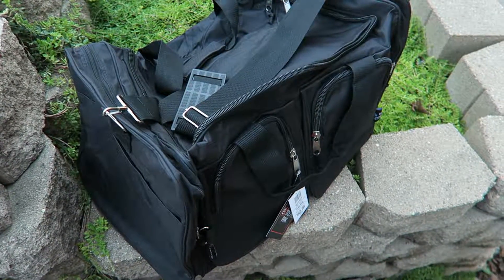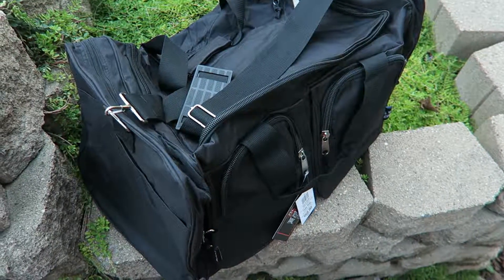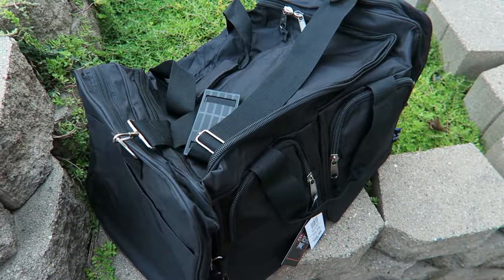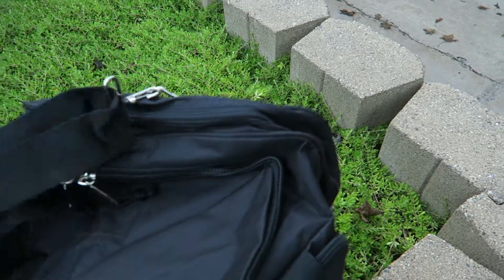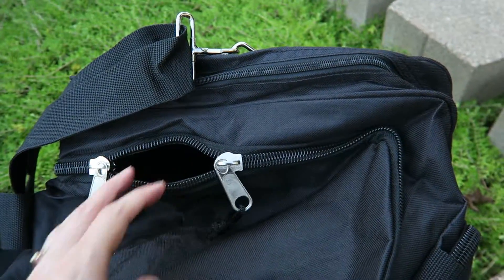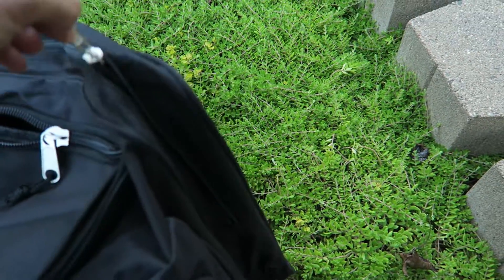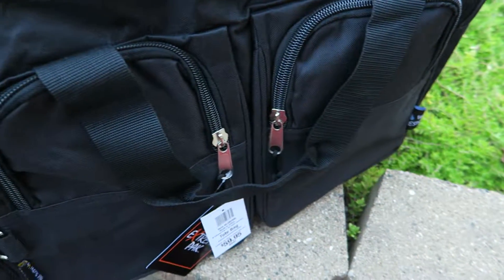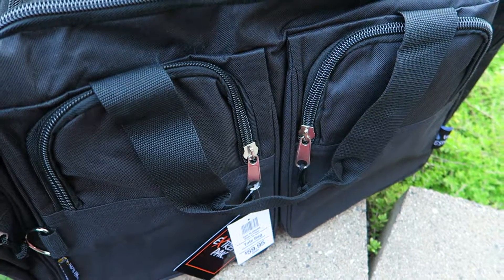Extreme Pak Water resistant Tote Bag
I love the fact that this tote is water proof. It has pockets everywhere. It has both a hand held handle, and a shoulder strap. I like that the zippers are metal. So many things have plastic zippers that break. Not this tote!

You can get this on Amazon Prime for $29.99, which is way cheaper than the tag has it marked!